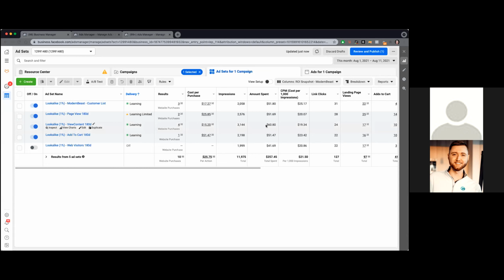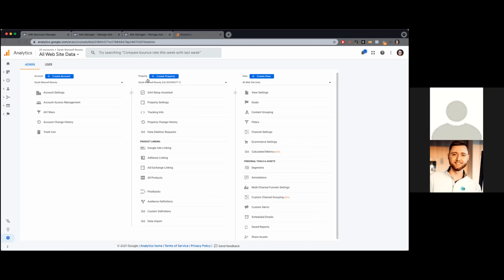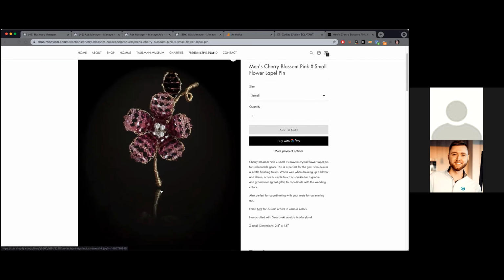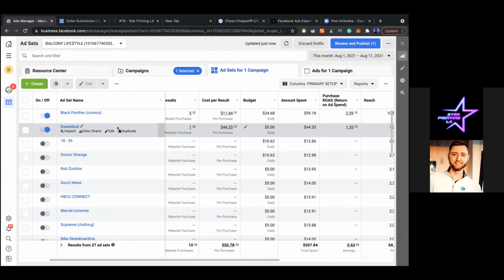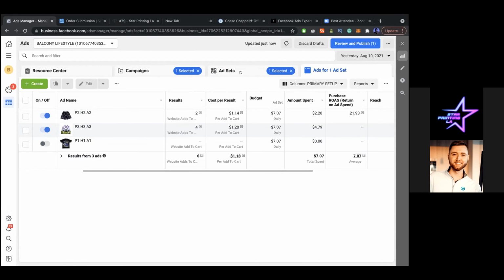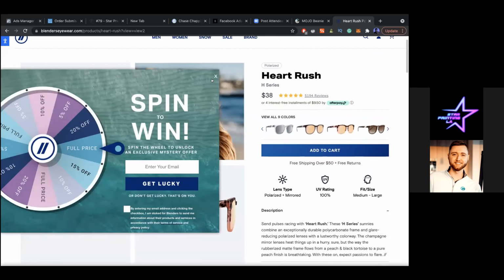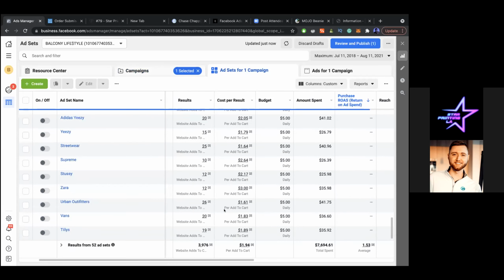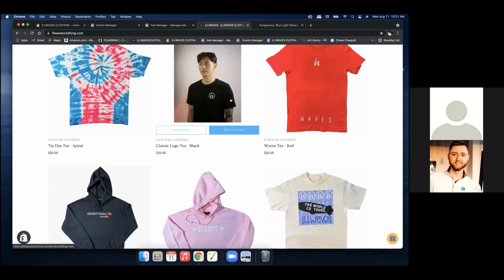Getting 4,000+ Add To Carts for $1 Each (Facebook Ads)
Facebook Ads For Shopify (Step-By-Step Facebook Ads Strategy 2021)

In this video, I share everything you need to know about running Facebook ads for eCommerce.

facebookads shopify dropshipping Hire our agency to manage ads for you!